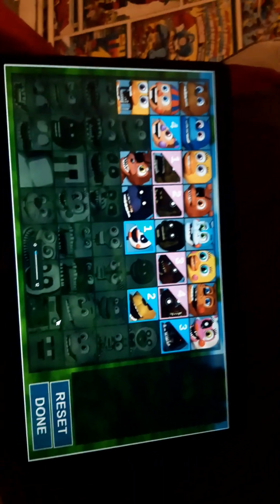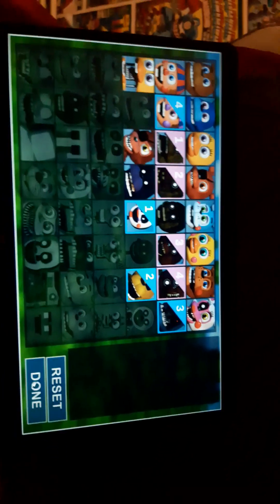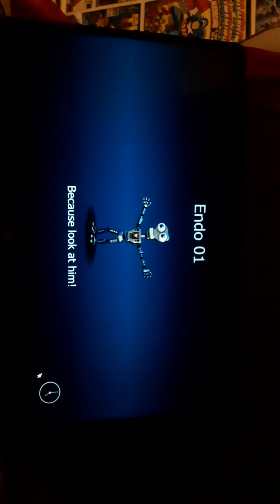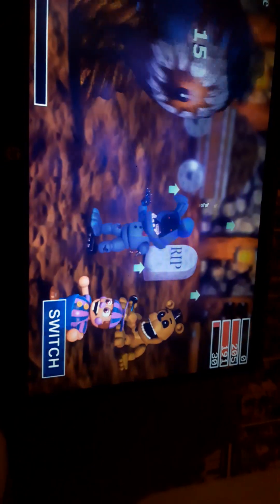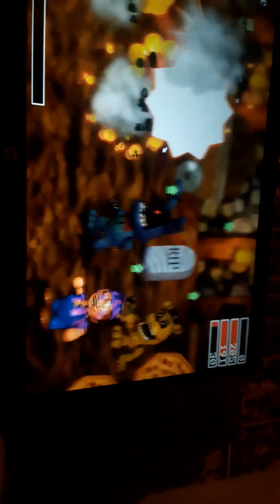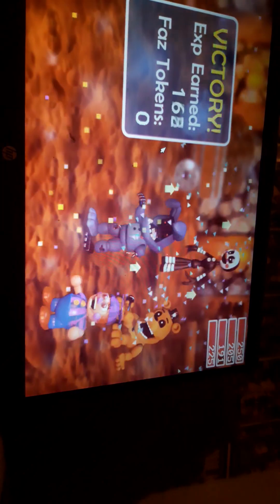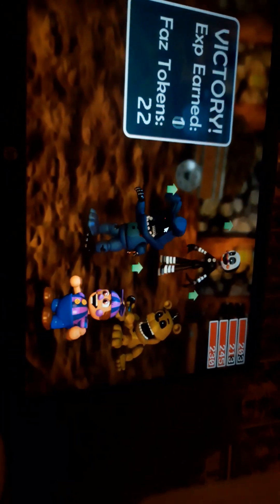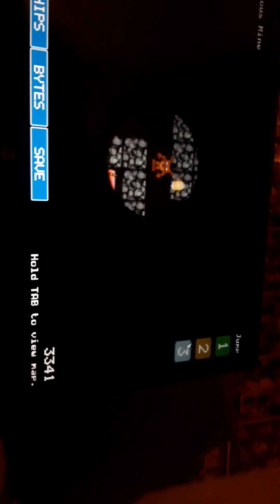fnaf world par1